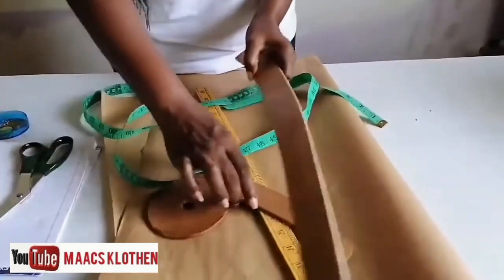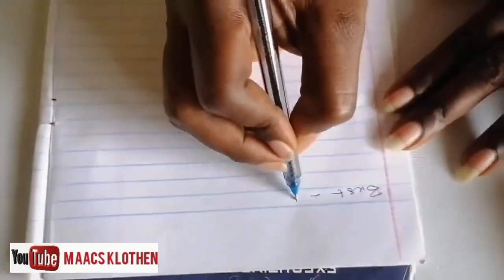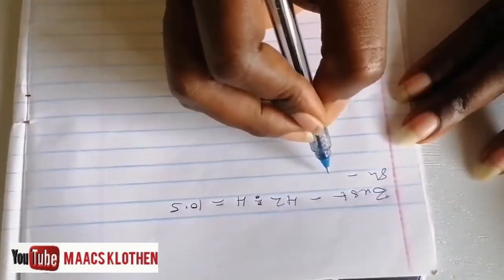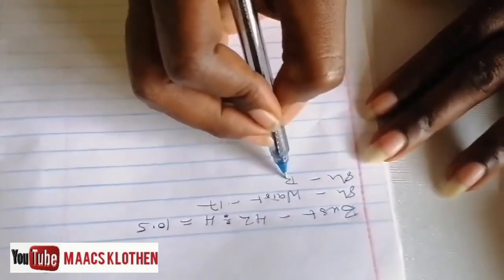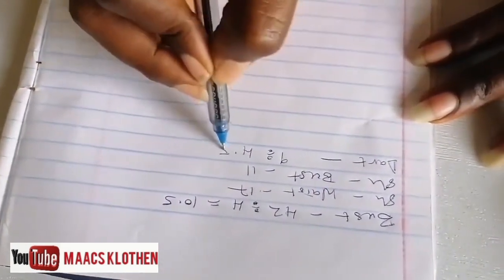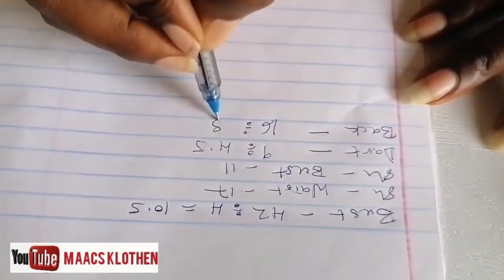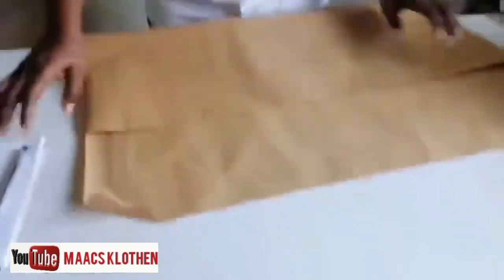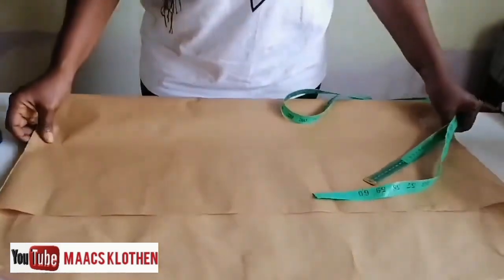How To Cut Your Half Length| Crop Top Tutorials